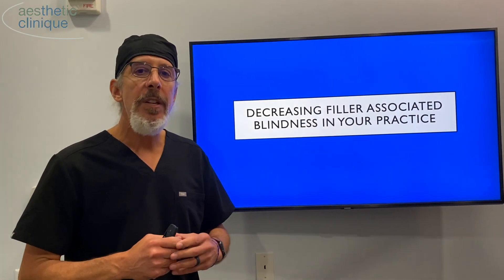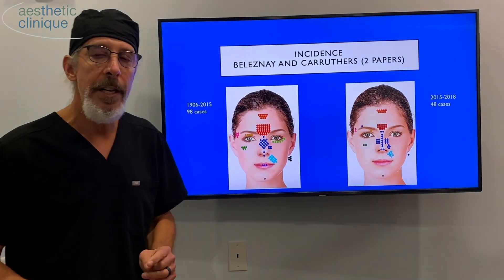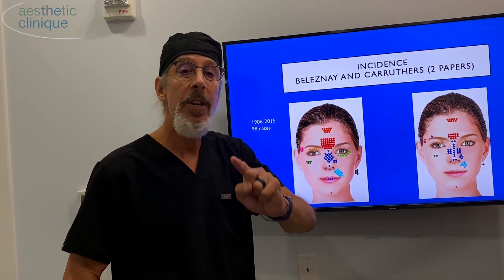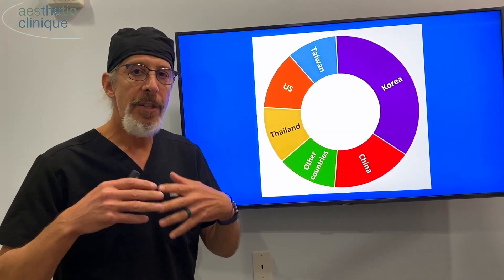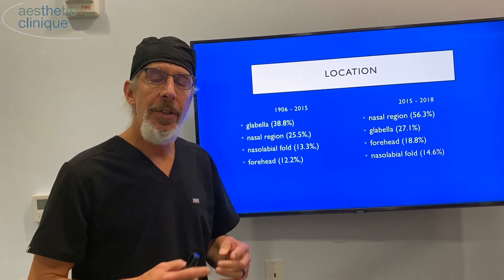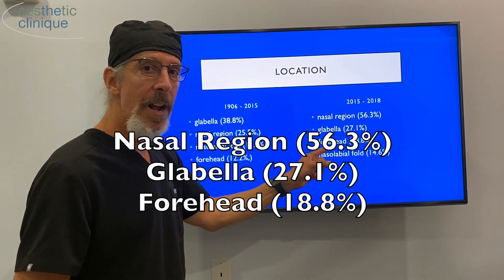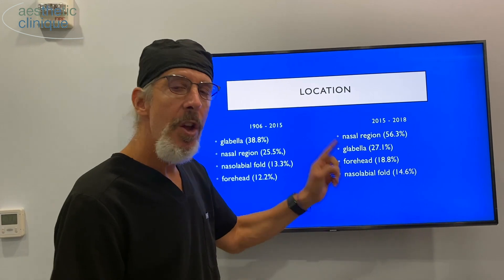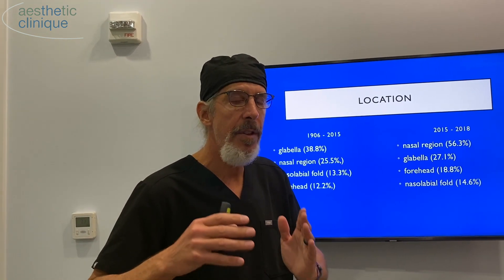Reducing The Risks Of Filler Associated Visual Loss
Dr. Weiner addresses the devastating filler complication of blindness. He summarizes the recent report from Doctors Beleznay & Carruthers. He proposes changes to injection area to limit this complication. The estimated risk is 1:100,000 or approximately 2-3 per day worldwide. This risk can be reduced by 85% by eliminating forehead, glabella, and nasal injections. Further videos will be coming soon.